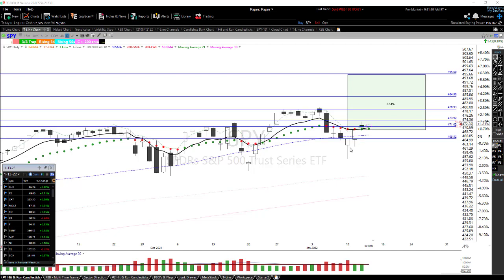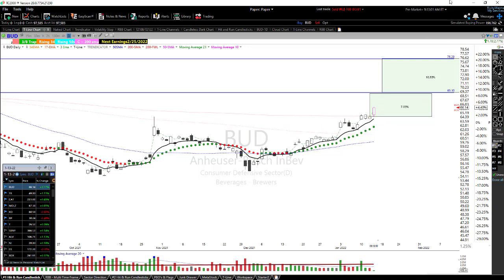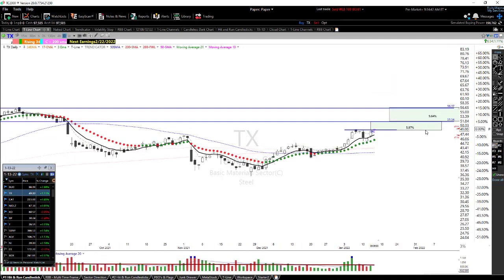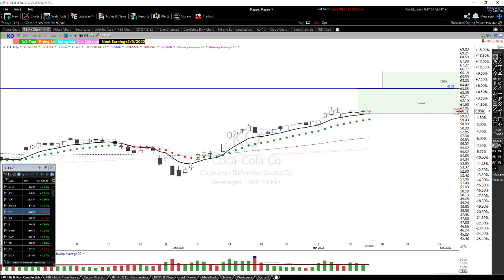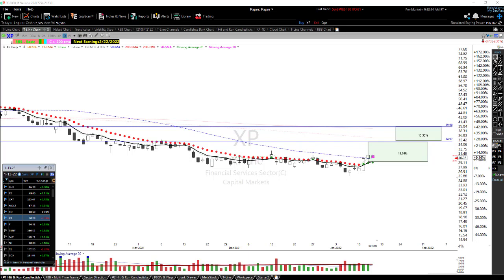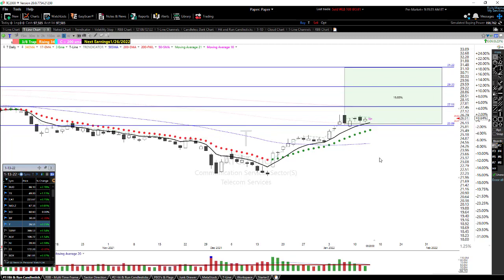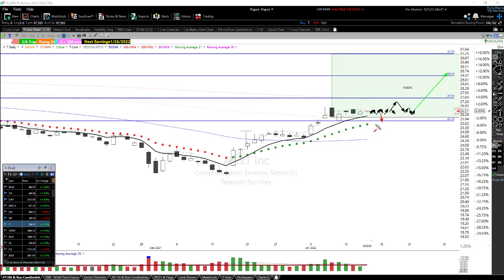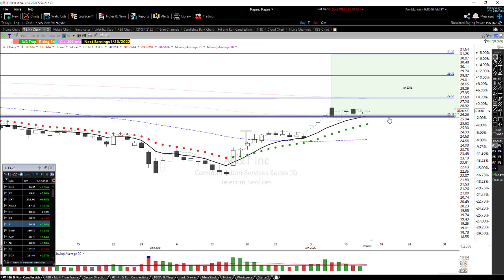Thursday watchlist update $SPY, $KO, $MDLZ 1-13-22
The Stock Scanner is my #1 favorite trading tool